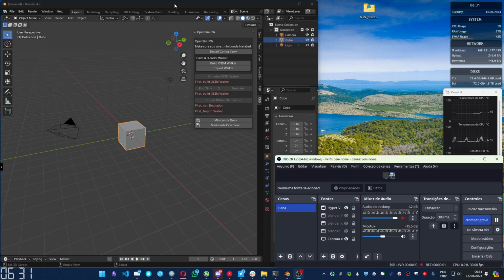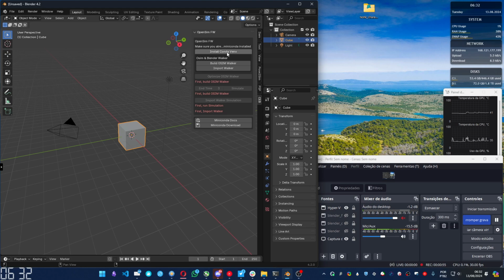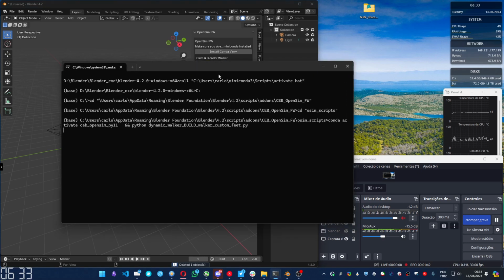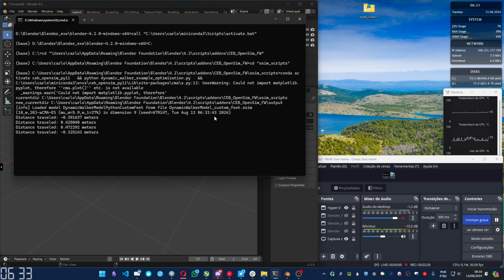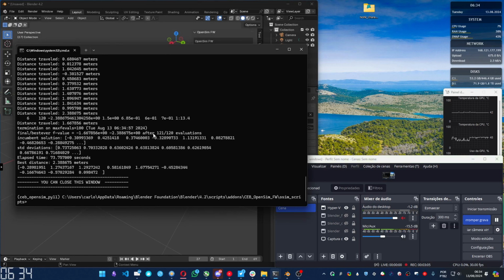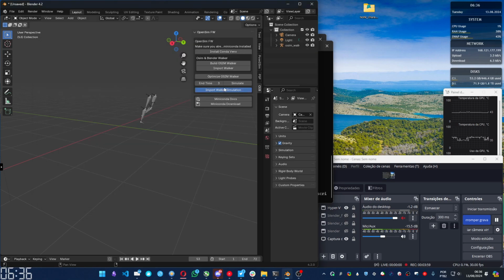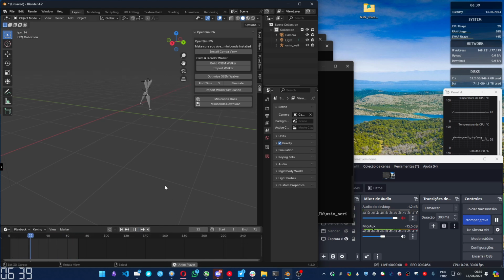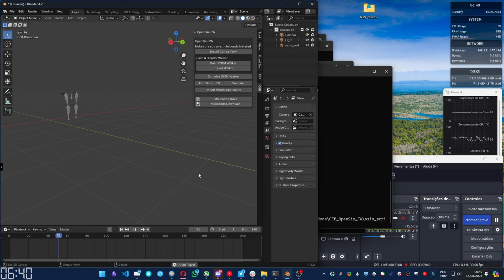CEB Opensim FW 0.2 (Blender Addon)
This is a test I've been doing to make opensim simulations to work with blender.